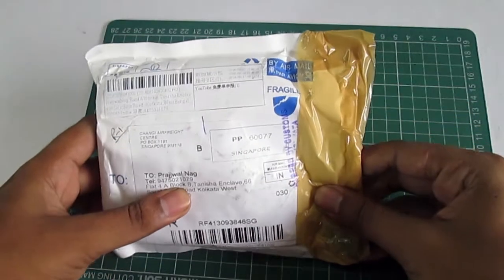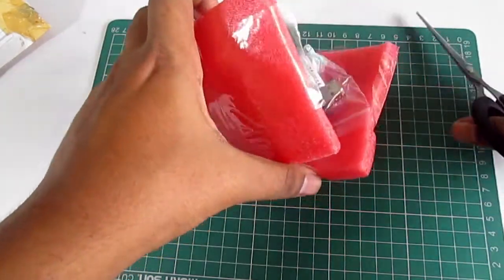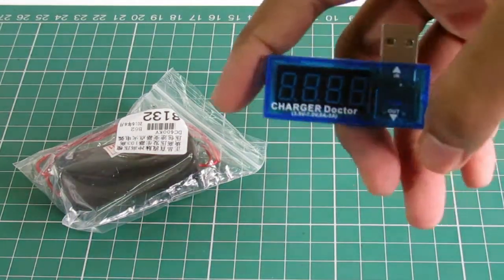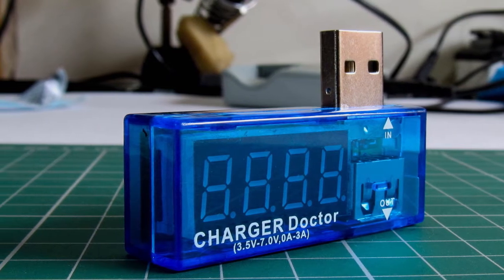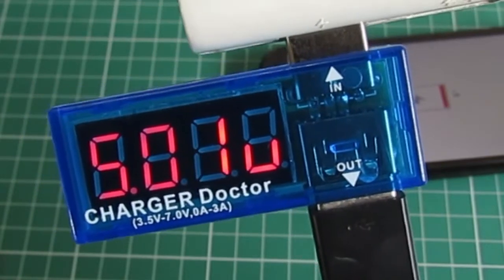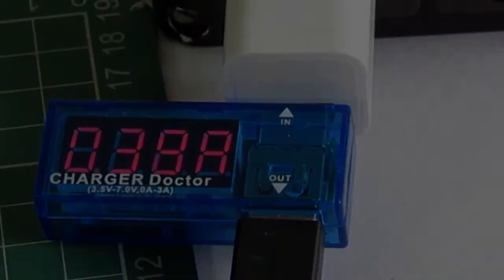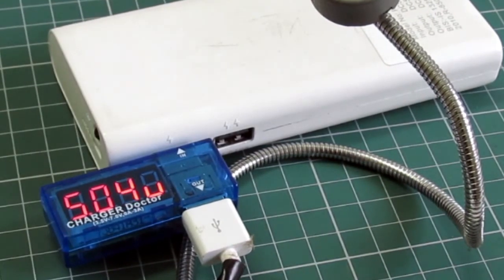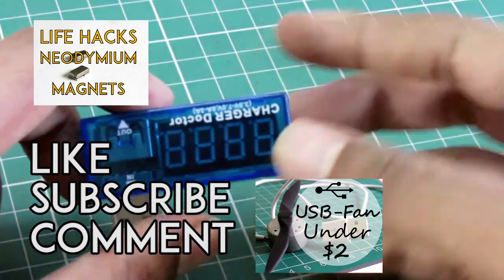USB Charger Doctor & 400 kV Step Up Converter ||USB Charge Doctor review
The USB Charger Doctor is a small device that goes in series with your USB cable to measure the devices voltage and current consumption.

Products Link :
USB Charge Doctor :